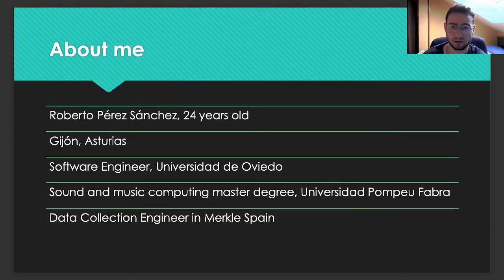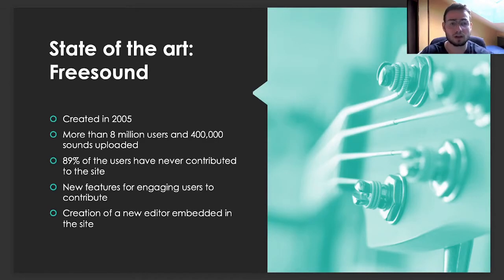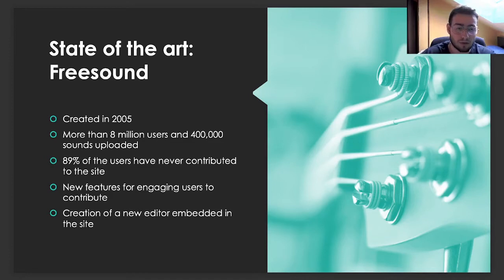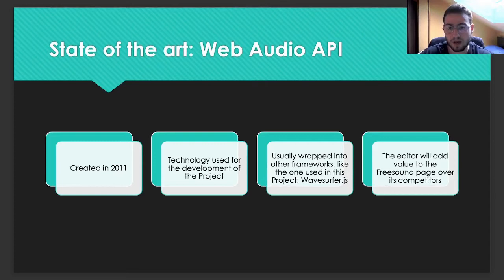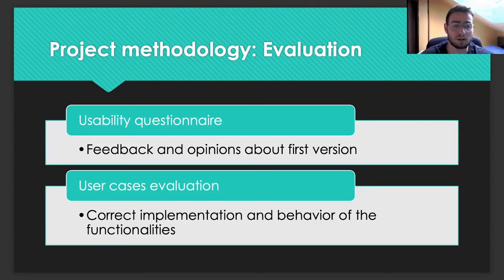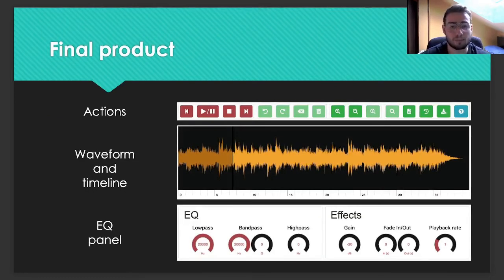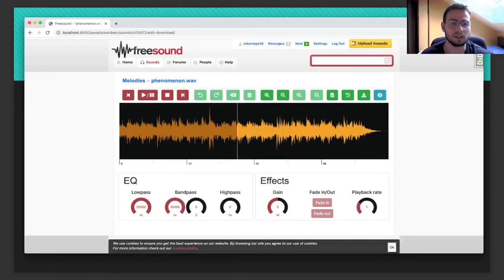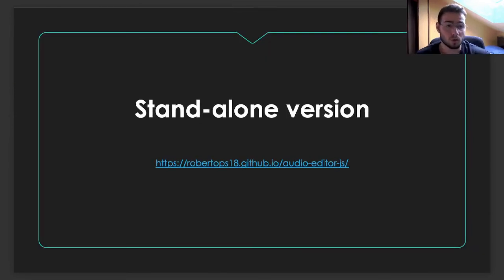Online Audio Editor in Freesound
Web Audio Conference 2021 - Online - July 5-7

Roberto Pérez Sánchez (Universidad Pompeu Fabra); Frederic Font (Music Technology Group – Universitat Pompeu Fabra)

Abstract:
Freesound has a huge community dedicated to upload and share sounds online for other users to use those sounds in their productions. In some cases, the sounds will need to be transformed and users will have to go in their devices and edit that sound in order to get the exact version that fits their production the most. In this paper, an audio editor is developed and added into the Freesoud environment in order to have those two steps together in the same workflow. This approach will add a huge value to the Freesound experience and will differentiate it from its competitors. For the development of this editor, different Javascipt and HTML frameworks have been used, like Wavesurfer (based on Web Audio API) or Bootstrap, always trying to keep the interface and functionalities accessible and easy-to-use to a general audience. Finally, two evaluation methods have been developed, the first in order to get some general feedback about the use of the editor and the second one to be sure that all its different functionalities behave as expected. The first evaluation showed the need of a simpler interface and functionalities, which was developed and then tested using the second evaluation approach, showing that all different actions, filters and effects worked as expected.